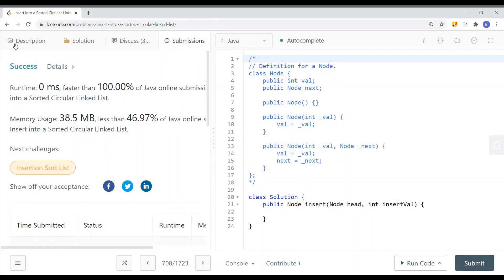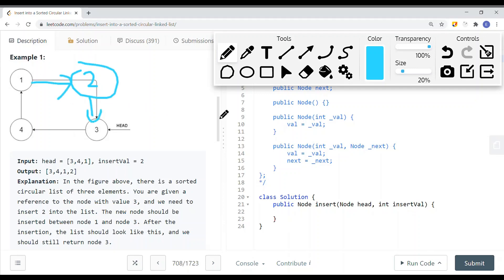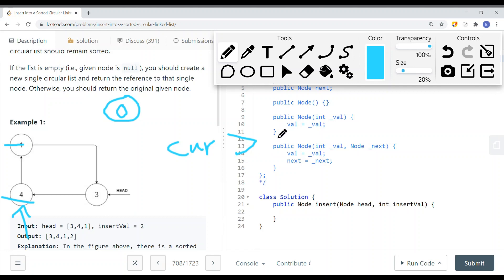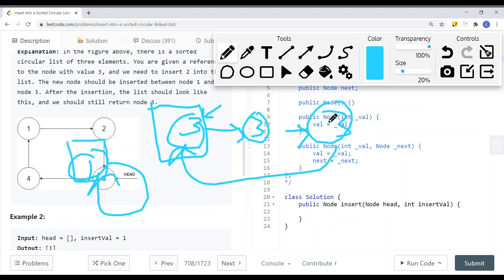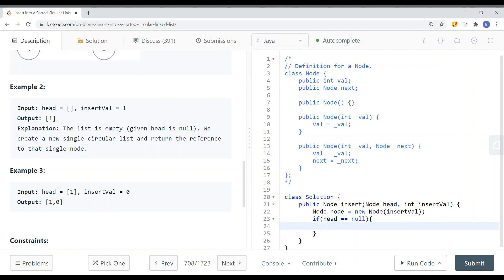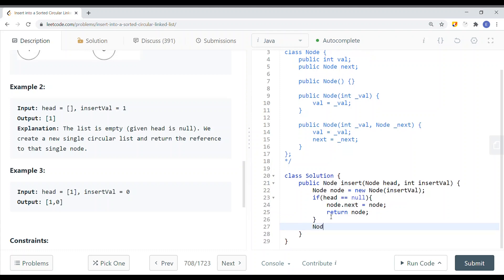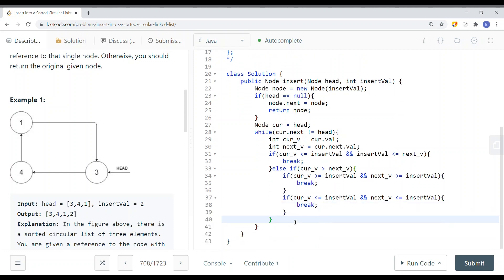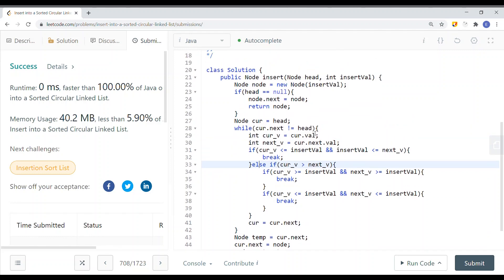[Java] Leetcode 708. Insert into a Sorted Circular Linked List [LinkedList #5]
In this video, I'm going to show you how to solve Leetcode 708. Insert into a Sorted Circular Linked List which is related to LinkedList.

🔗 RESOURCES & LINKS

Here’s a quick rundown of what you’re about to learn:

⭐️ Course Contents ⭐️
(0:00​) Question Walkthrough
(2:19) Solution Explain
(6:06) Code

In the end, you’ll have a really good understanding on how to solve  Leetcode 708. Insert into a Sorted Circular Linked List and questions that are similar to LinkedList.

Now, if you want to get good at LinkedList, please checkout my LinkedList playlist.